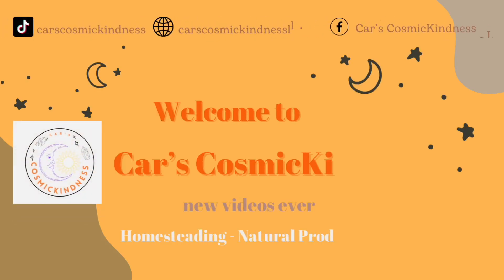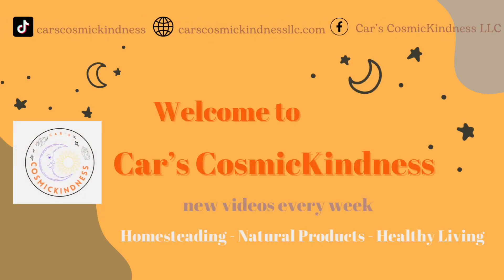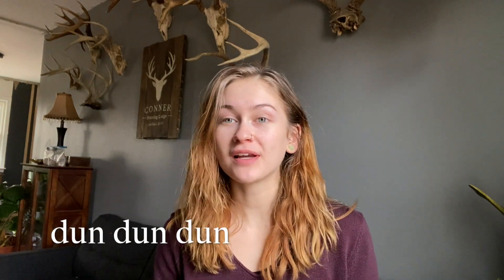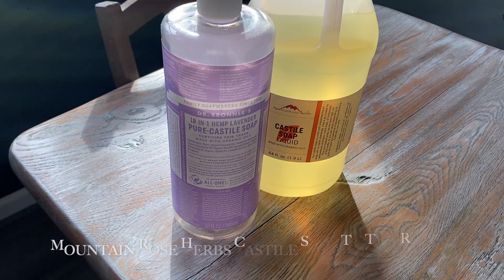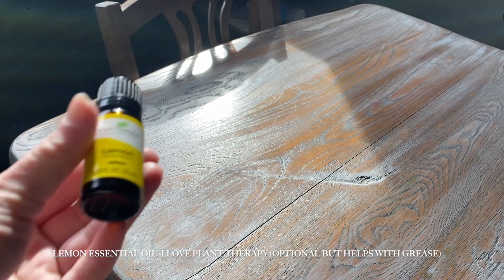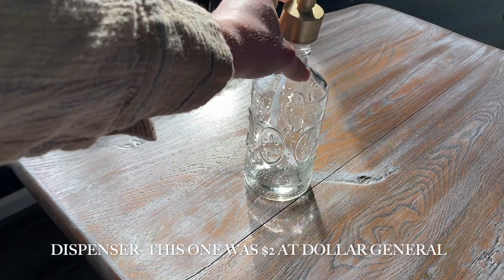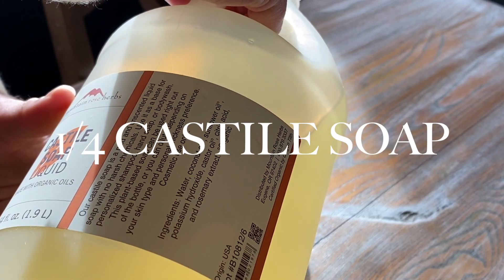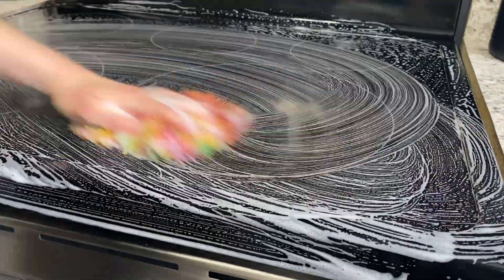NON TOXIC DISH SOAP DIY//AFFORDABLE NON-TOXIC SWAP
Try out this easy non-toxic swap! Dish soap! Super easy to make! Follow along for more swaps!

My favorite Castile soap!

All the kind links:)

Organic Bedding & Clothing

My Favorite Safe Essential Oils

Organic, Non- GMO Seeds

My magic soap I use for everything!

Homesteading Goods